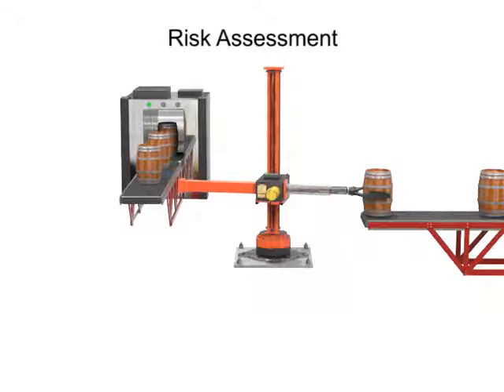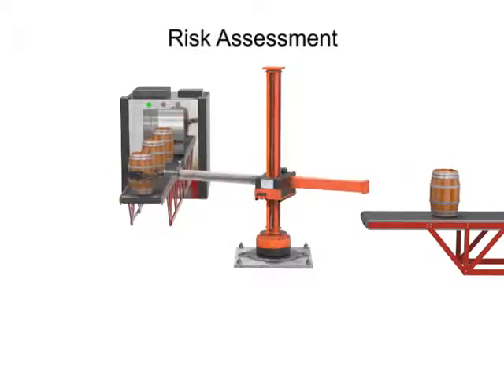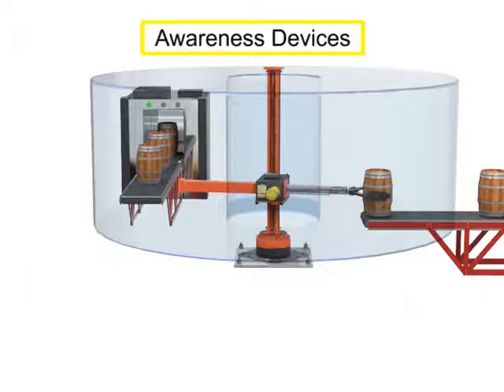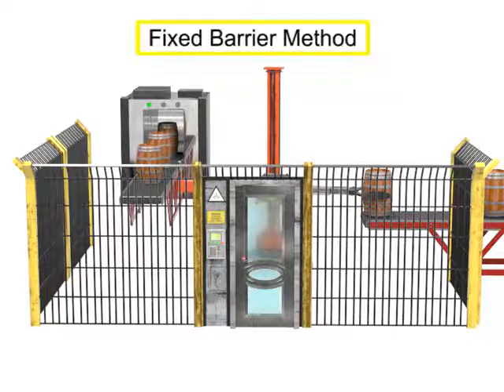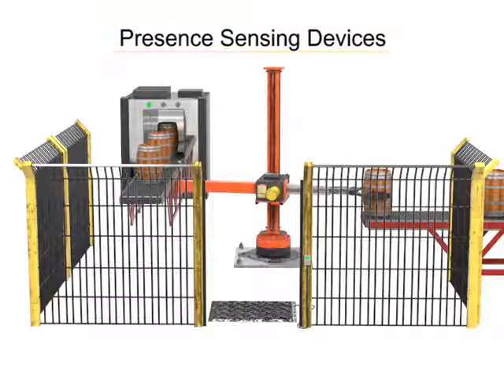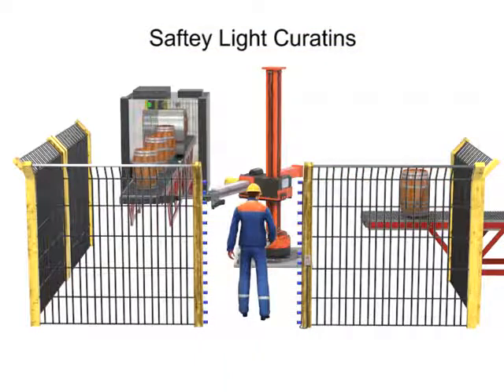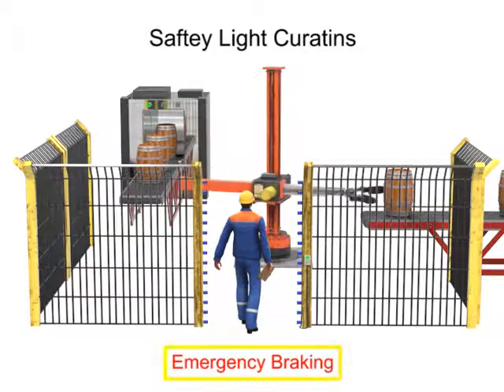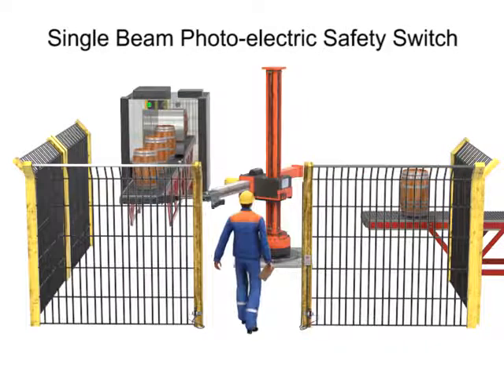রোবোটিক্স ঝুঁকি মূল্যায়ন সম্ভাব্য বিপদ সংকেত। Robotics Risk Assessment.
Robotics Risk Assessment Recognizing Potential Hazards.